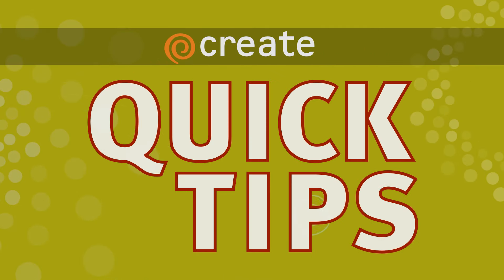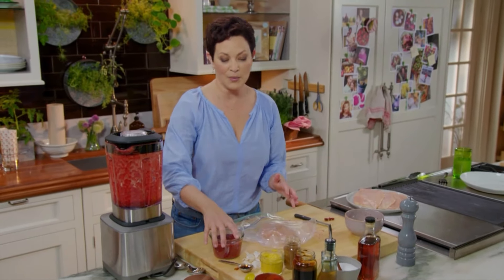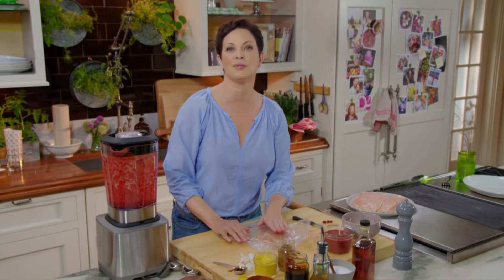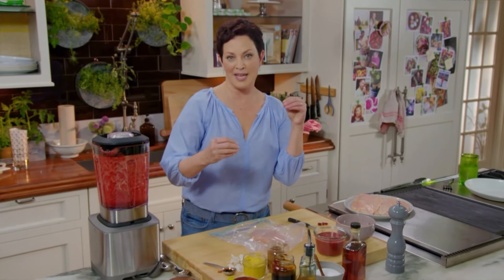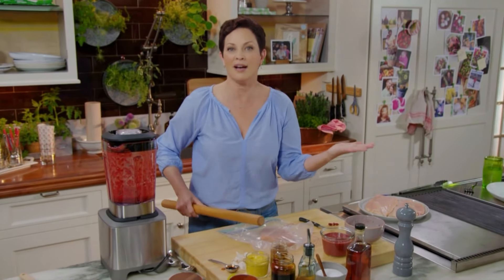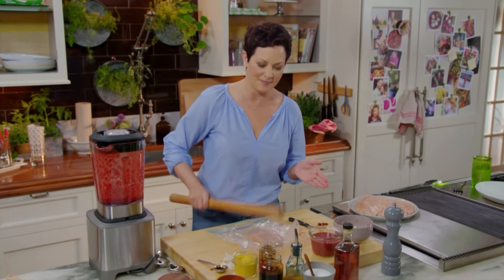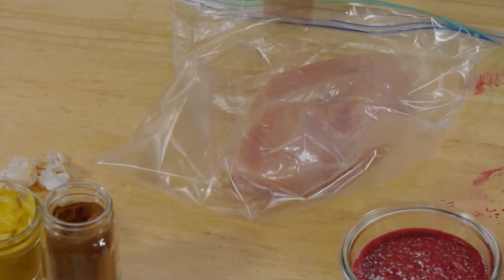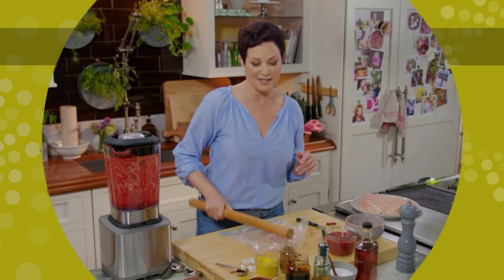Create Quick Tip: Key to Good Chicken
Ellie Krieger, host of Ellie's Real Good Food, shares the key to cooking good chicken in this Quick Tip.